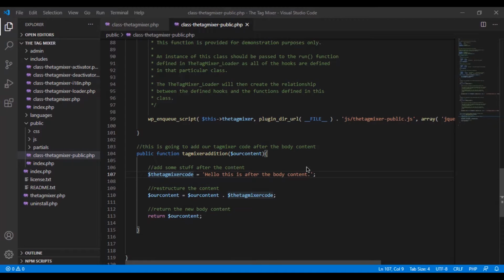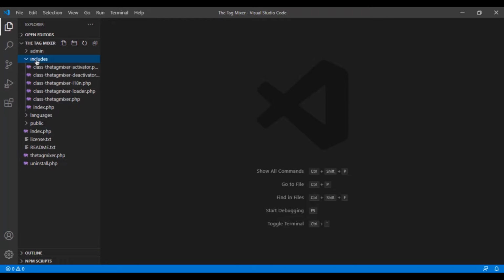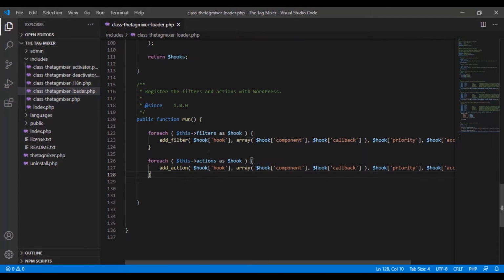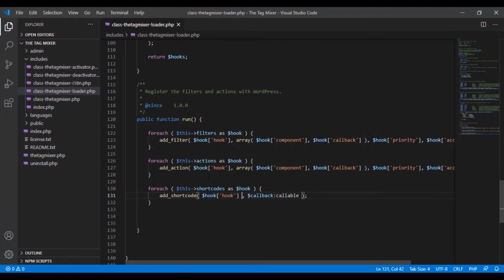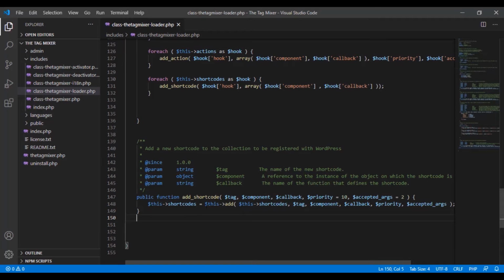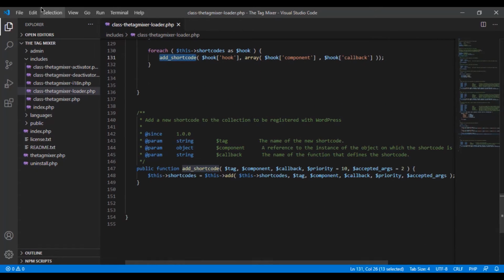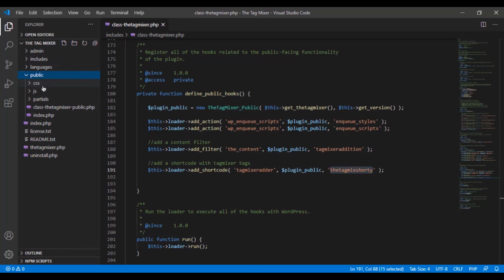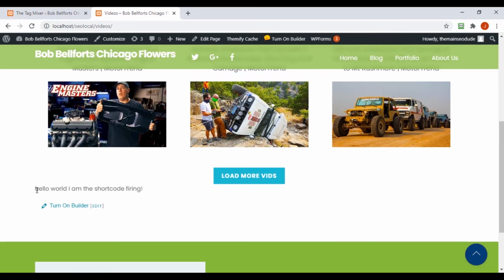Add A WordPress ShortCode, Again - WordPress Plugin Development 2021 [part 10]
Add A WordPress Shortcode, Again

Internet Marketing WordPress Plugin Build [part 10]

Another round of adding WordPress plugin shortcodes to our custom plugin. I decided to allow the user to decide whether they wanted the tag mixer site wide or to be inserted in each page VIA a plugin shortcode. In this video we go over adding custom WordPress plugin shortcodes to our plugin again.

With the WordPress Plugin Boilerplate this process is actually pretty easy, and only requires code modifications in a single file in our WordPress plugin. I am trying to keep the WordPress plugin development videos to around 10 minutes, and am trying to be more clear on exactly what files I am editing.

Much like I say in each video, THERE IS A GITHUB that is updated to this video at this point. So if you want to look at any of the code we are playing with in this WordPress plugin you can do that easily at any time by downloading it there.